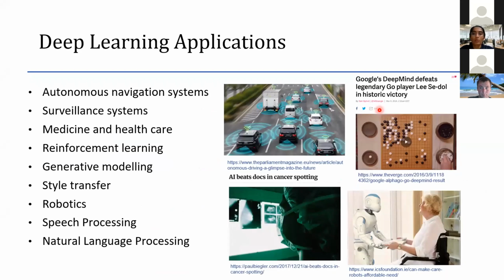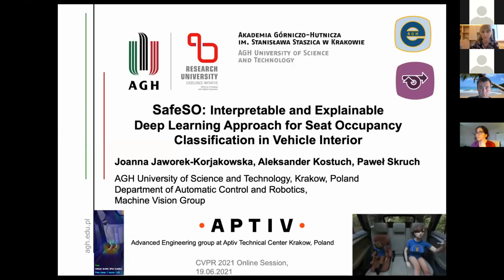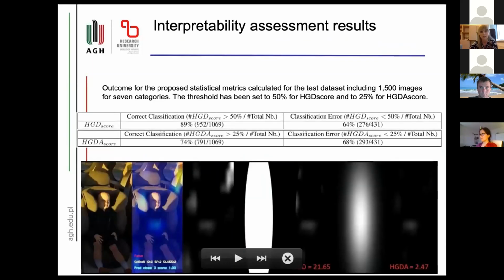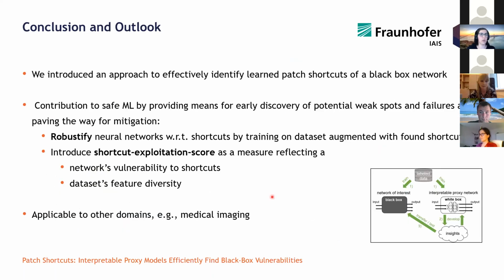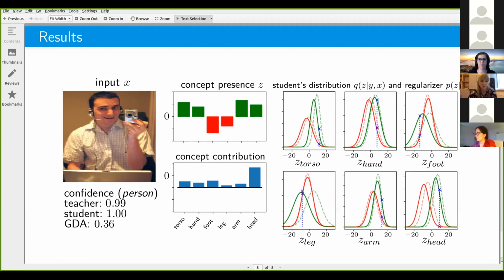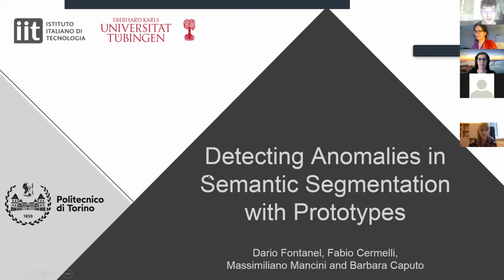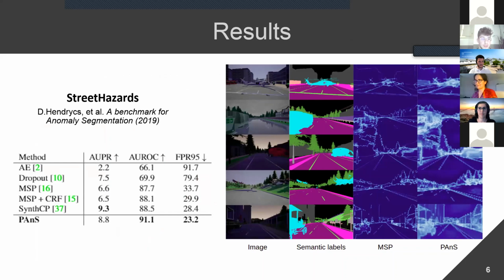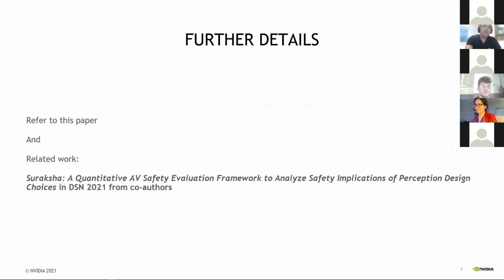7 Short Orals SAIAD 2021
1. Boosting Adversarial Robustness using Feature Level Stochastic Smoothing
2. SafeSO: Interpretable and Explainable Deep Learning Approach for Seat Occupancy Classification in Vehicle Interior
3. Patch Shortcuts: Interpretable Proxy Models Efficiently Find Black-Box Vulnerabilities
4. Towards Black-Box Explainability with Gaussian Discriminant Knowledge Distillation
5. Plants Don't Walk on the Street: Common-Sense Reasoning for Reliable Semantic Segmentation
6. Detecting Anomalies in Semantic Segmentation with Prototypes
7. Simulation Driven Design and Test for Safety of AI Based Autonomous Vehicles